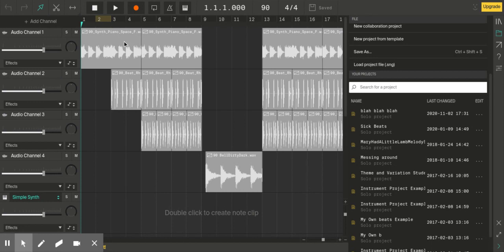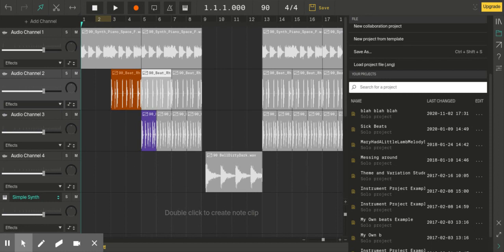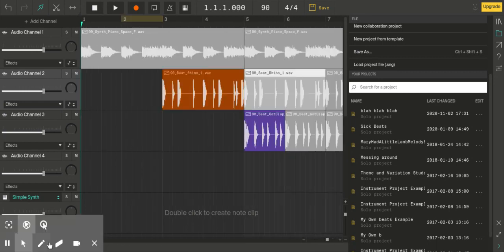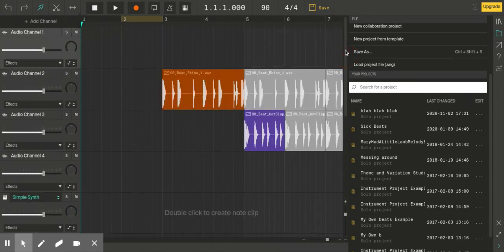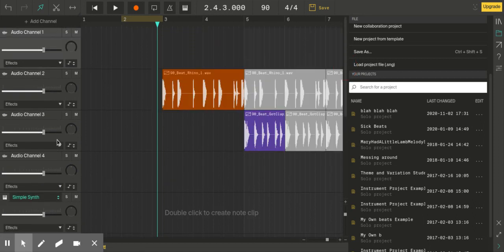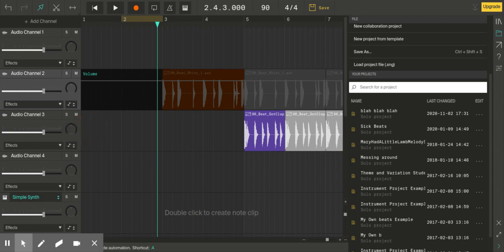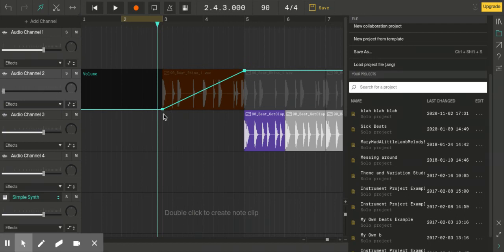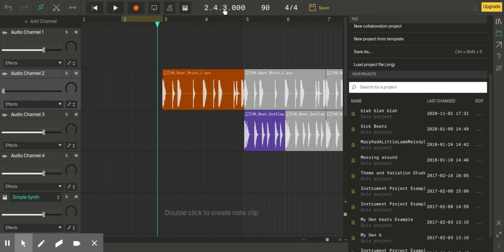Soundation - More Tools